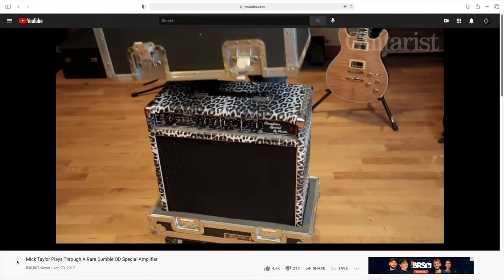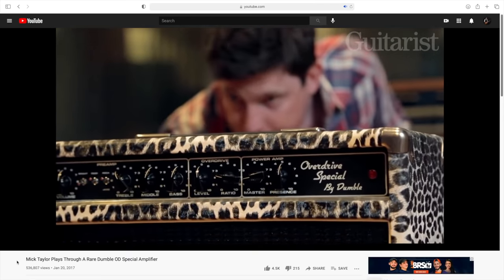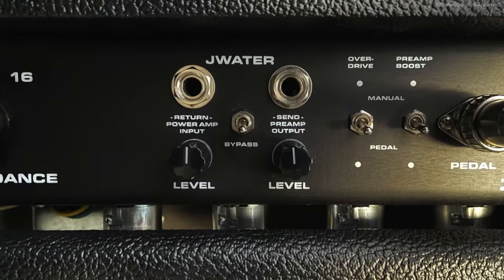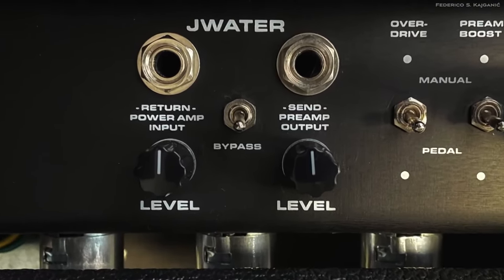Welagen Overdrive Special - Full Demo and Full Dumble Tone!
00:00 Intro
00:49 Who is Jelle Welagen?
01:07 The circuit I chose
01:32 The process
03:47 About Dumble Overdrive Special SN:0128
04:30 The JWATER tube buffered effects loop
05:44 How I will organize this demo
06:20 Why am I using the OX for this demo?
06:55 Gibson ES-335 clean/drive
10:03 Telecaster clean/drive
12:40 Does it take pedals? Strat with pedals
14:51 Intro to Demo with backing music
15:22 Three guitars and a backing track!

If you enjoyed this video, please let me know by clicking the LIKE button! If you have any questions, please leave them in the comments!

I proudly endorse Curt Mangan Strings. with my personal code FEDE20.